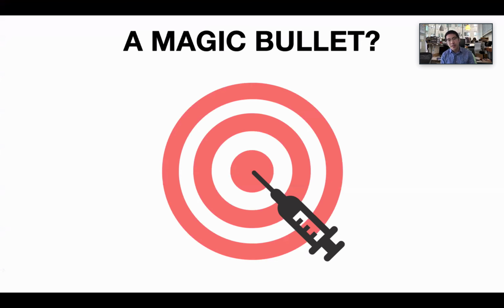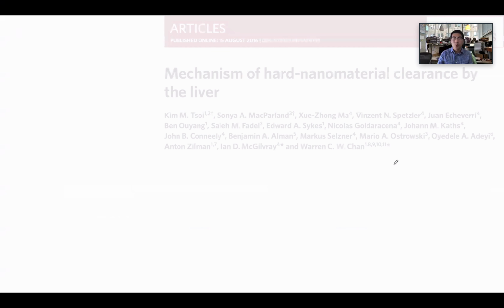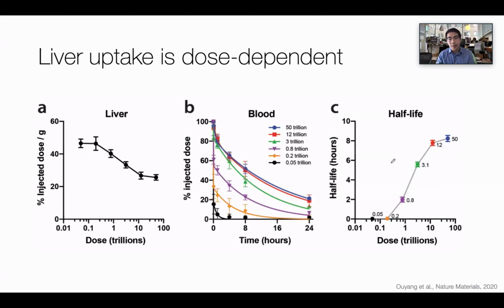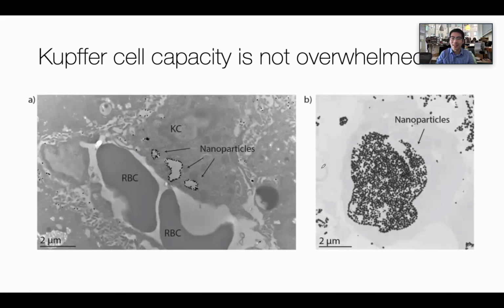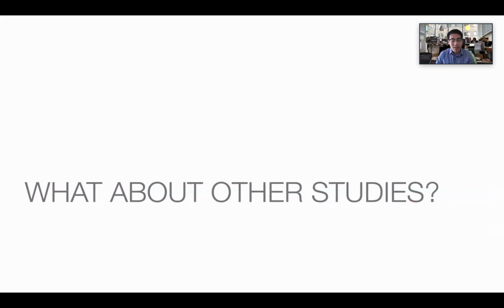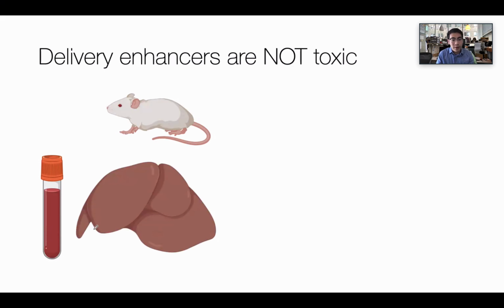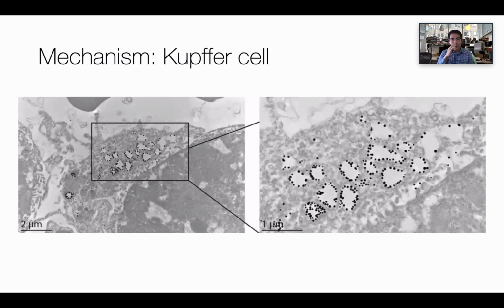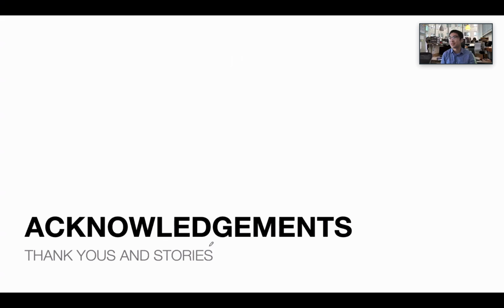Ben Ouyang PhD Defence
Defending my PhD on Zoom. August 20, 2020.